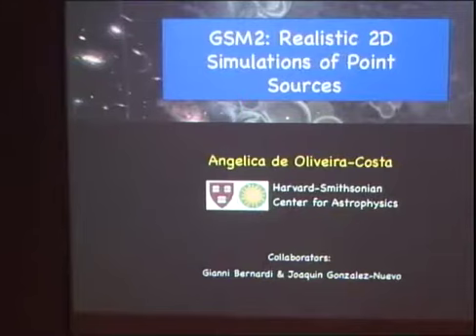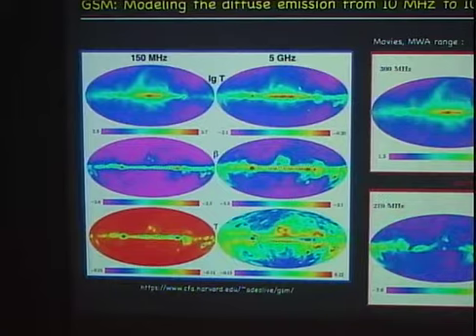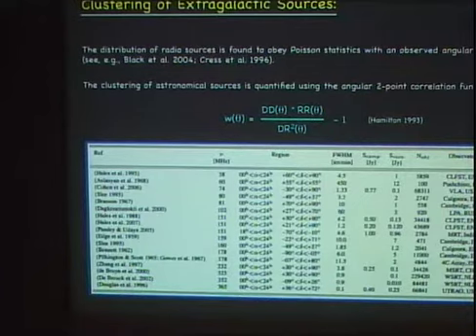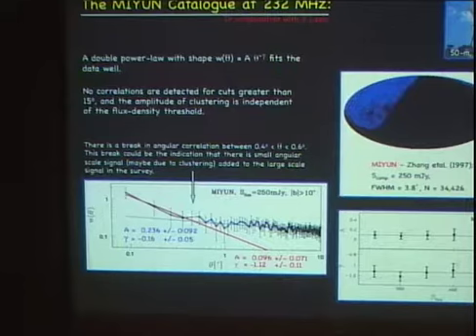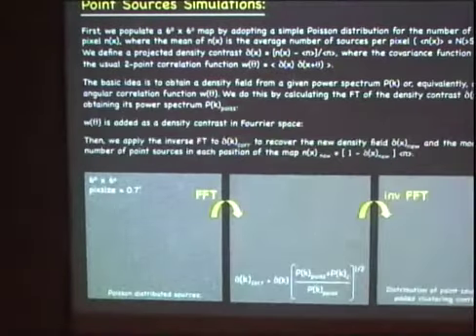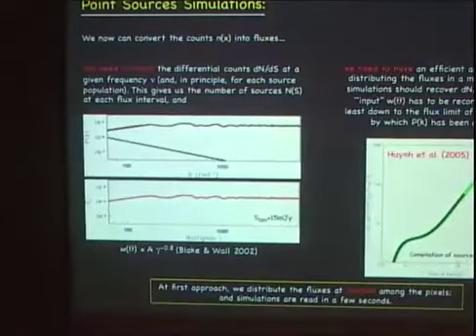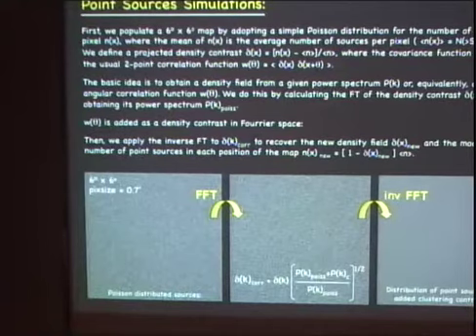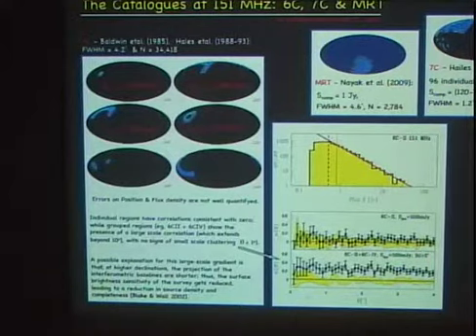Angelica de Oliveira-Costa, "GSM2: Realistic 2D Simulations of Point Sources"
Angelica de Oliveira-Costa, ITC, during the workshop, "Hydrogen Cosmology Workshop", held May 18-20, 2011 at The Institute for Theoretical, Atomic and Molecular and Optical Physics, Harvard-Smithsonian Center for Astrophysics, Cambridge, Massachusetts. This workshop was sponsored jointly with The Institute for Theory and Computation.
© Harvard University and  Angelica de Olliveira-Costa. The text and images on ITAMP's YouTube channel are intended for public access and educational use. This material is owned or held by the President and Fellows of Harvard College. It is being provided solely for the purpose of teaching or individual research or enrichment. Any other use, including commercial reuse, mounting on other systems, or other forms of redistribution requires permission.